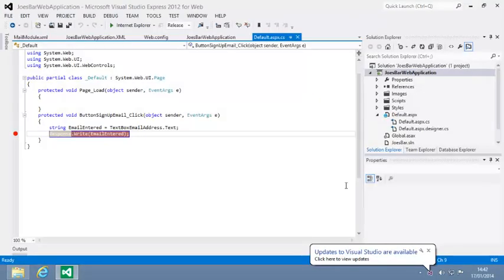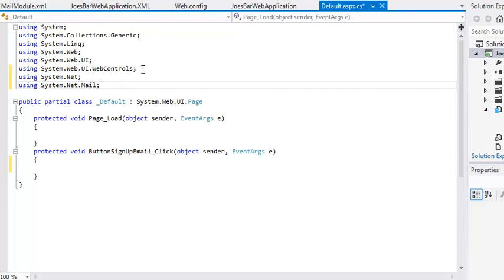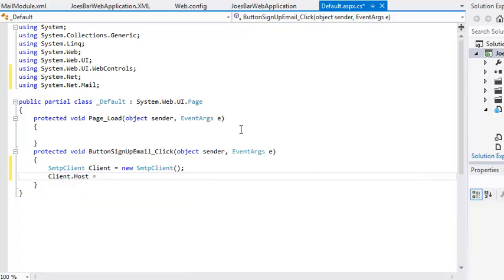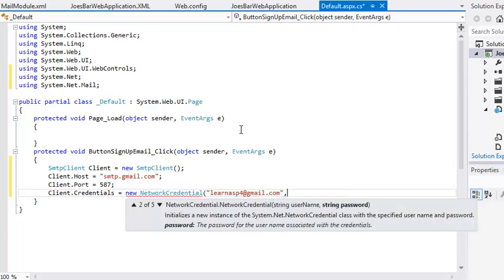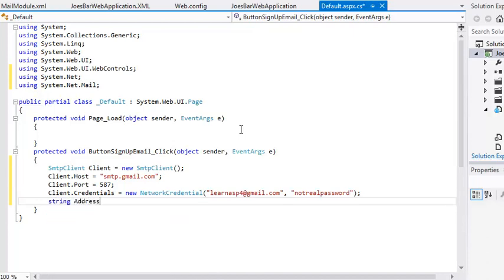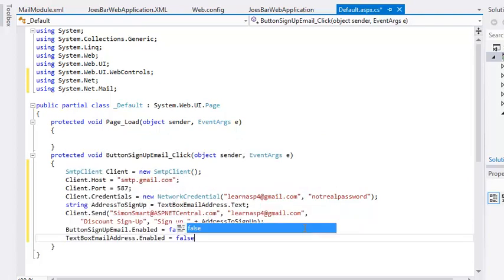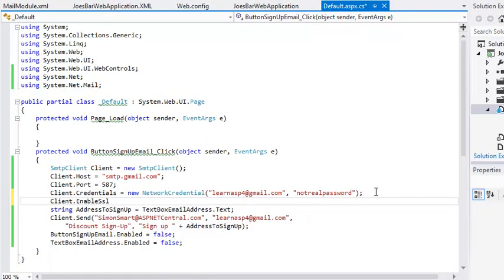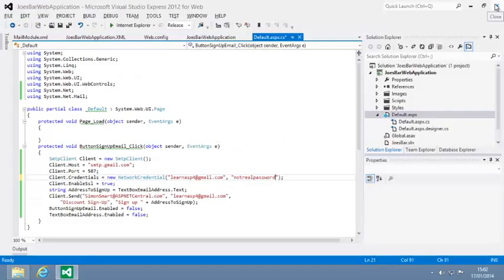ASP.NET 4.5 Expert Skills Lesson 2-9: Send e-mail messages using the SmtpClient class